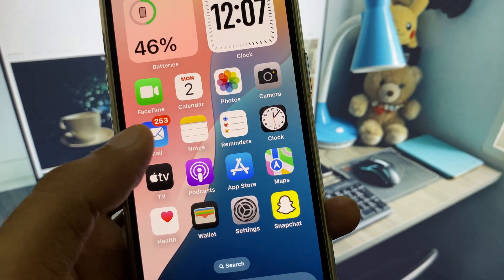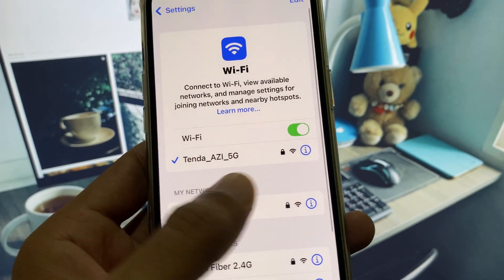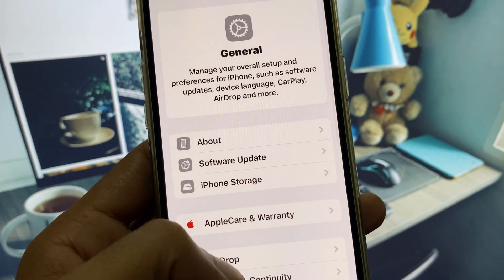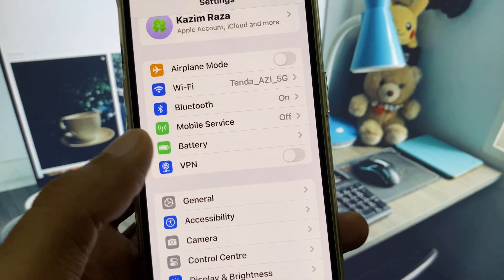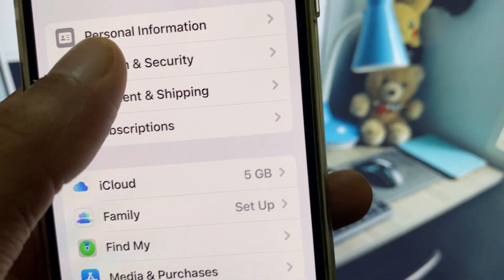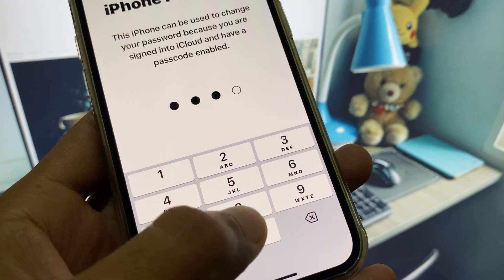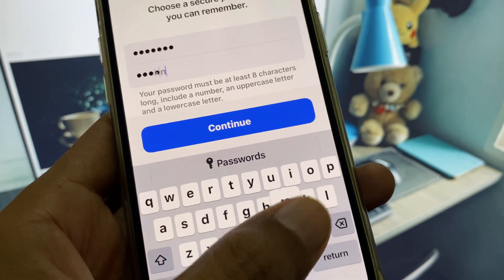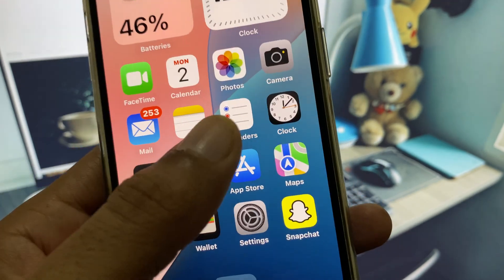🔑 How to Change Apple ID Password on iPhone – 2025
🔐 Want to change your **Apple ID password** on your iPhone? Whether you forgot it or just want to update it for security reasons, this quick 2025 guide will help you reset it in seconds!

In this UnlockiOS Tech video, learn how to **change your Apple ID password** safely using iPhone running iOS 17, iOS 18, or iOS 2025.

✅ In This Video:
• How to find password settings in iPhone
• Reset password via Settings  Apple ID  Password & Security
• When to use “Forgot Password” method
• iCloud & App Store password change covered

🛠 Works With:
iPhone 6/7/8/X/Xs/11/12/13/14/15/16
iOS 17 / iOS 18 / iOS 2025